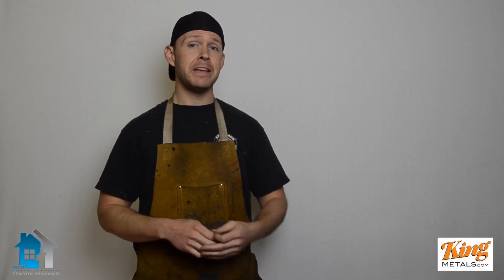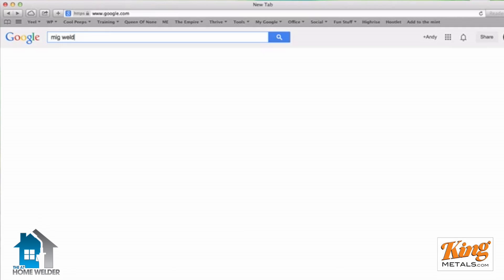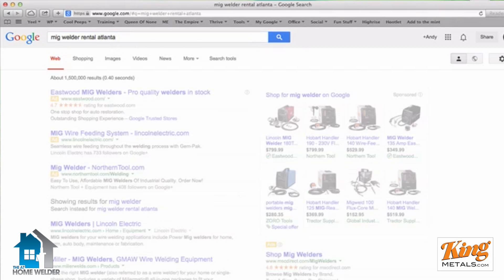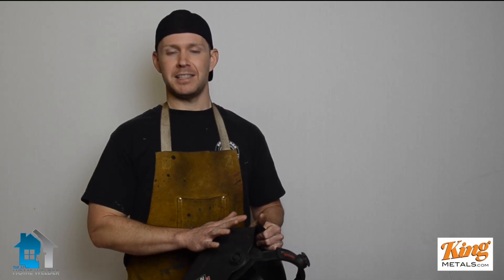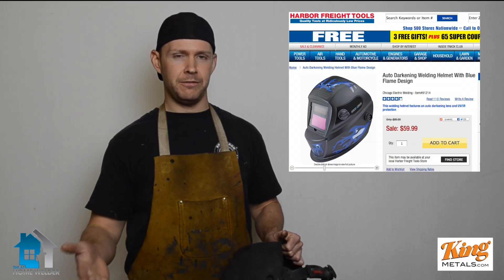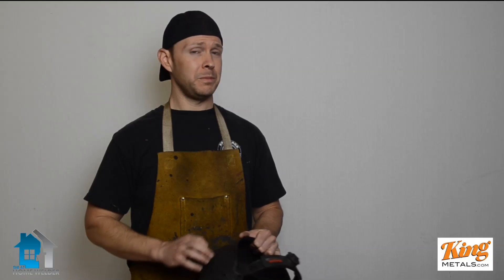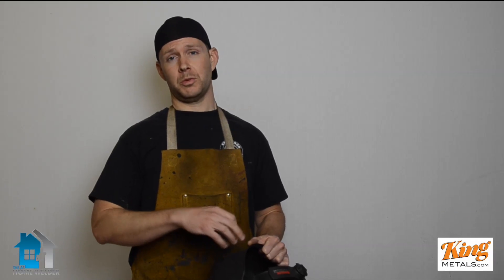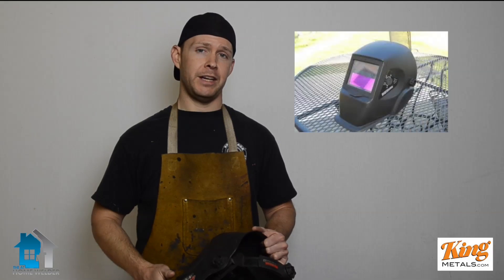Where to get welders without buying